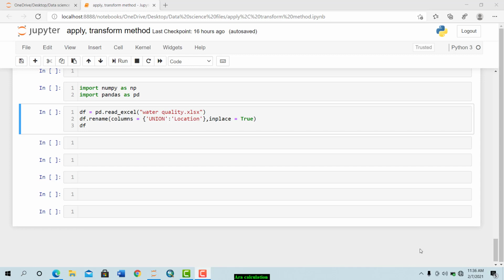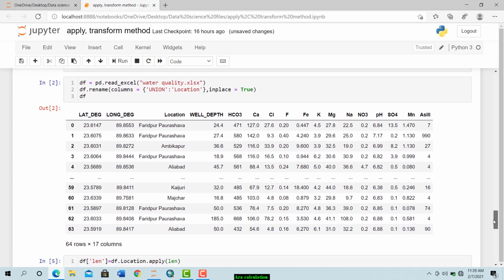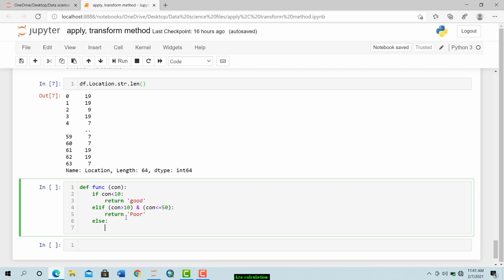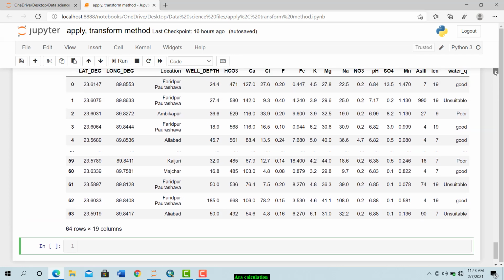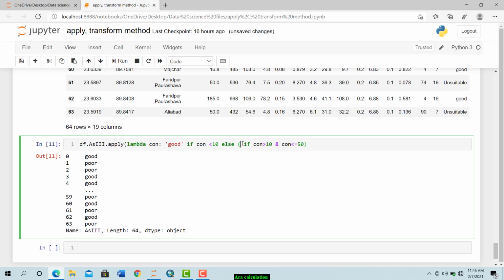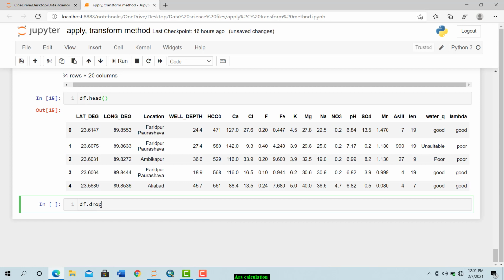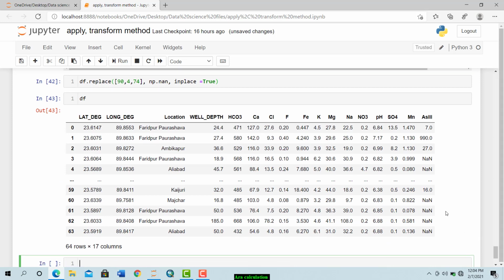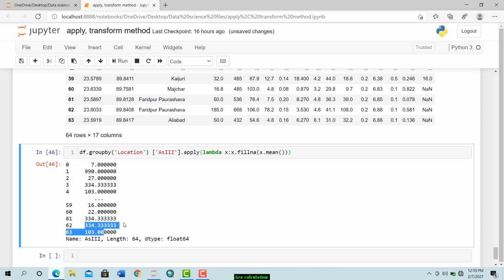Apply method in python pandas| Use lambda function and defined functions to preprocess your data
in this video we added some of the advanced and faster data preprocessing methods with Python